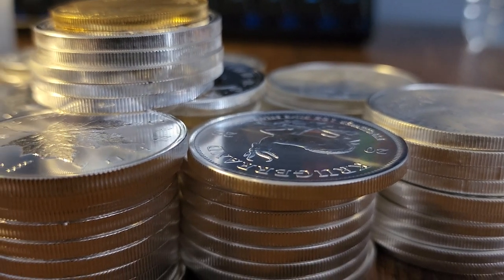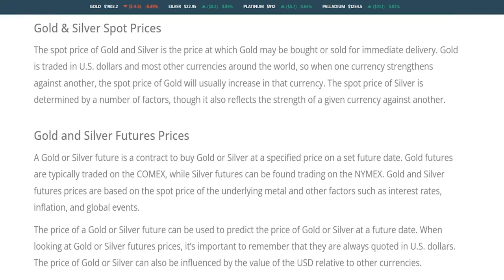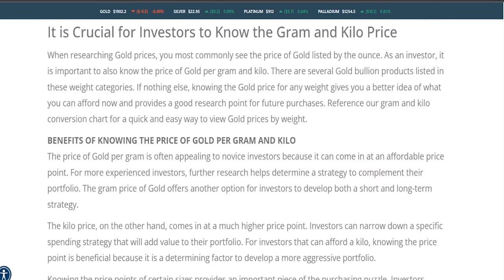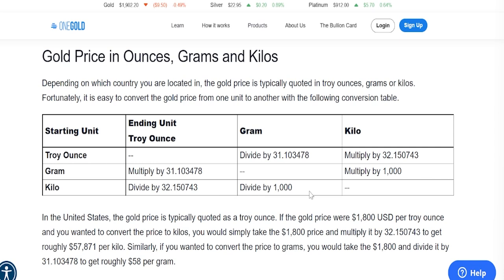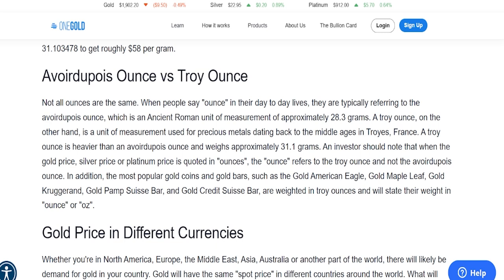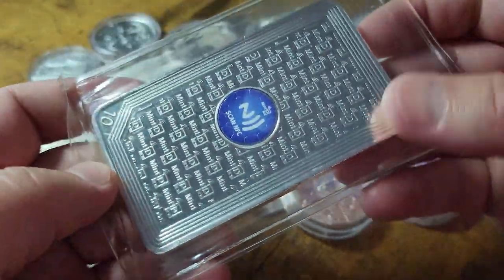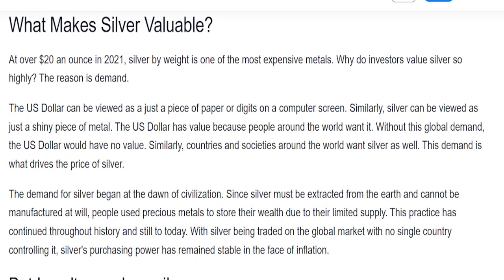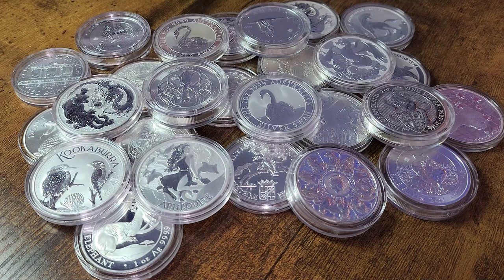What is the Gold and Silver Spot Price?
What is Spot Price? How do I convert the value of Gold in Troy Ounces to Grams? In today's video I discuss spot price and what it is and how to convert the value of gold and silver in troy ounces to kilograms or grams.

Once you have the current spot price in Troy Ounces, you can convert the Spot Price of Gold or Silver into Grams or Kilograms following the guide below.

Troy Ounce to Grams.  Divide the 1 troy ounce spot price by 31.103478 to determine the spot price in grams.

Troy Ounce to Kilos. Multiply the 1 Troy ounce spot price by 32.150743 to determine the spot price in Kilos.

Grams to Troy Ounces. Multiply the 1-gram spot price by 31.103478 to determine the spot price in Troy Ounces.

Grams to Kilos. Multiply the 1-gram spot price by 1,000 to determine the spot price in kilos.

Kilos to Troy Ounces. Divide the 1 kilo spot price by 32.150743 to determine the spot price in Troy Ounces.

Kilos to Grams. Divide the 1 kilo spot price by 1000.

My local Coin Shop is:
Orlando Coin Exchange
Please tell them Florida Stacker sent me!

Here are some links for storage options on Amazon.com. All Amazon purchases made through a link provide a 1-2% commission to Florida Stacker with each purchase you make, including any items added to your cart not featured below at no additional cost to you.

Amazon.com Black Nitrile Gloves
American Silver Eagle Supplies:
500oz American Silver Eagle Tube Monster Box w/Foam Insert

Krugerrand, Britannia and Generic Silver Round Coin Tubes (Medallion 66) 20 Coins will fit.

500oz Generic Silver Round, Britannia, Krugerrand Monster Box Foam Insert

1 oz Gold American Eagle, Gold American Buffalo, Gold South African Krugerrand, Gold British Britannia, Platinum American Eagle, Platinum Britannia Supplies:

1/2 oz Gold American Eagle, 1/2 oz Gold Krugerrand, 1/2 oz Gold Britannia Coin Supplies:

1/4 oz Gold American Eagle, 1/4 oz Gold Krugerrand, 1/4 oz Gold Britannia Coin Supplies:

1/10 oz Gold American Eagle, 1/10 oz Gold Krugerrand, 1/10 oz Gold Britannia, 1/10 oz Platinum American Eagle, 1/10 oz Platinum Britannia, 1/10 oz Gold Philharmonic Coin Supplies: